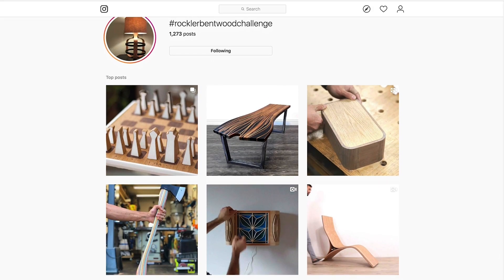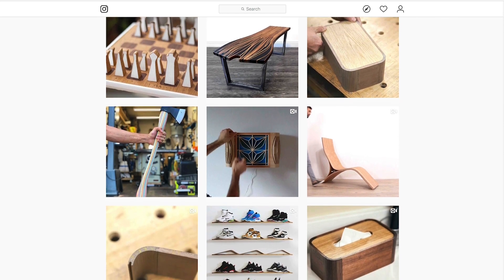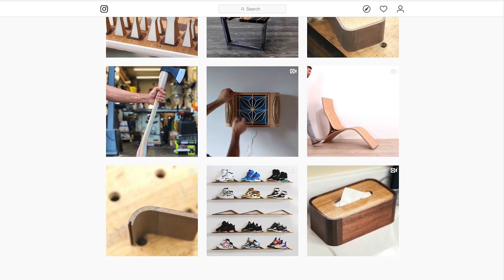rocklerbentwoodchallenge | Steam Bending Data Visualization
This data visualization was created to celebrate the work inspired by the rocklerbentwoodchallenge, hosted by The Modern Maker Podcast and Rockler Woodworking.

Canon 90D
Canon Macro Lens